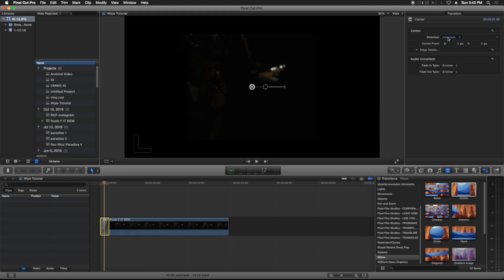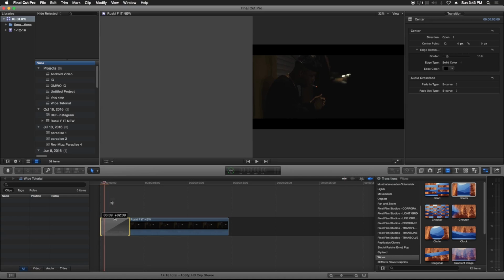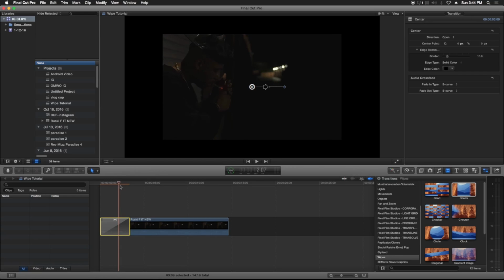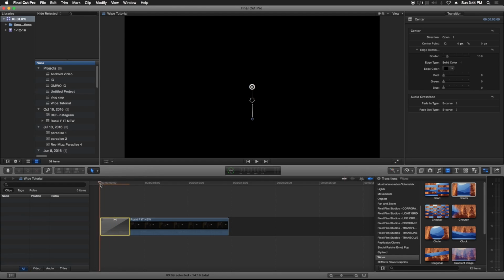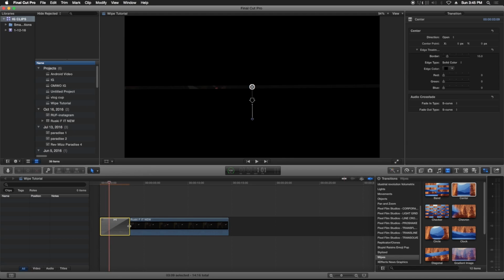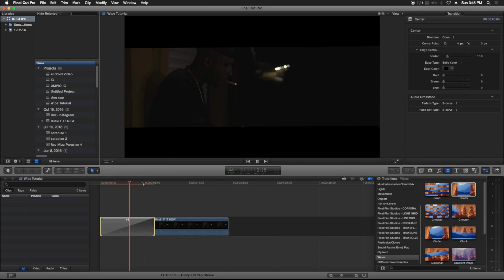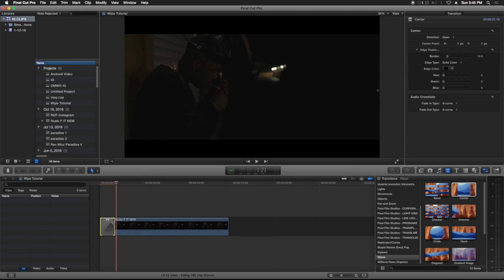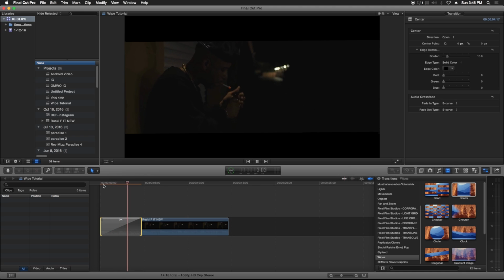Final Cut Pro X Tutorial - Sliding Widescreen Bars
Sliding widescreen bars transition effect in FCP X